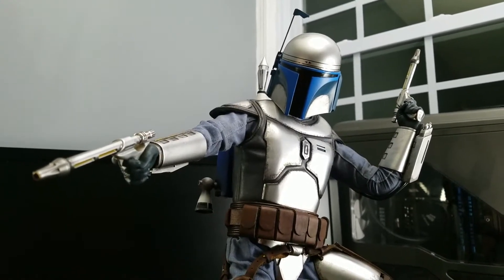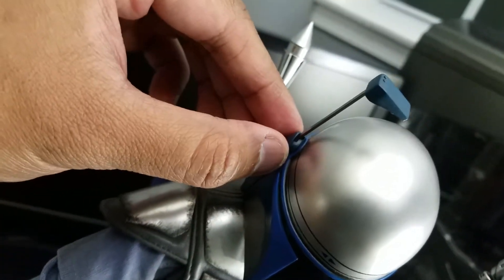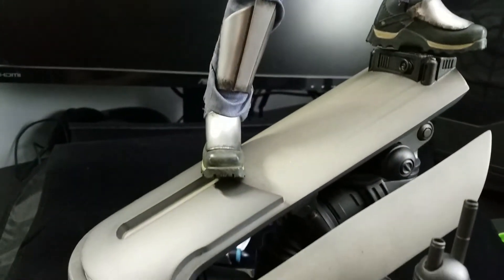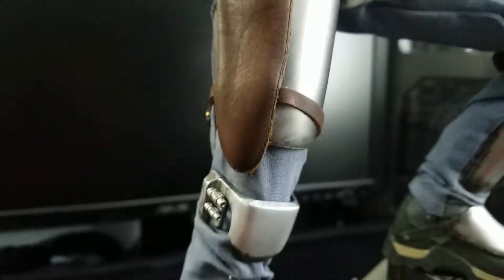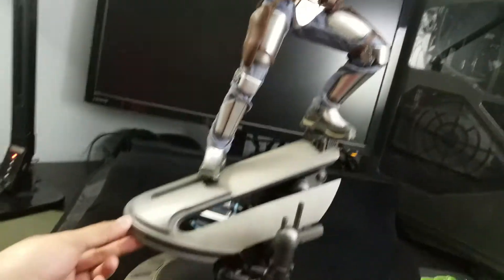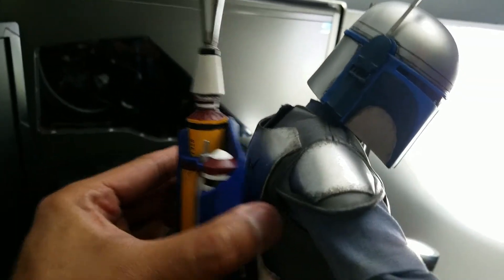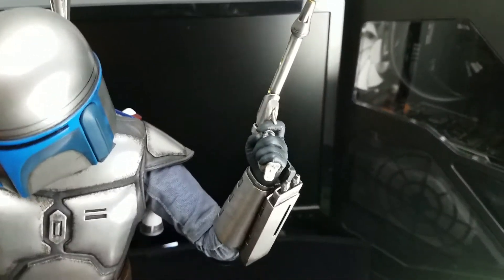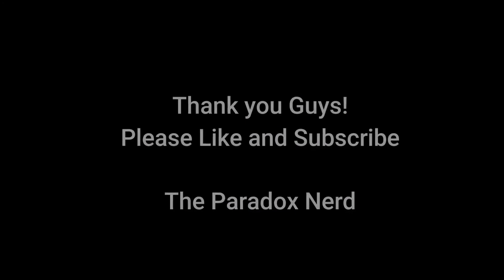Sideshow Collectibles Jango Fett Premium Format Exclusive Version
Hello my fellow collectors!  I just received my Jango Fett Premium Format Exclusive from Sideshow Collectibles.  This is a beautiful statue and I was shocked on how great this statue turned out.  Do not sleep on this statue!  It is a great addition to your collection!

My Equipment Used For This Video:

Samsung S7 Edge Phone

Manfrotto Tripod

Thanks for checking my video out!